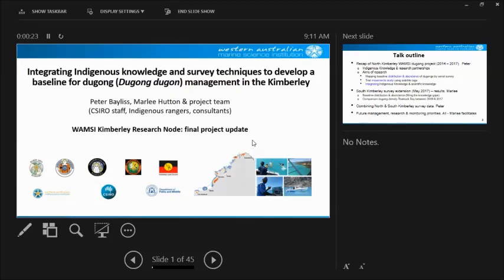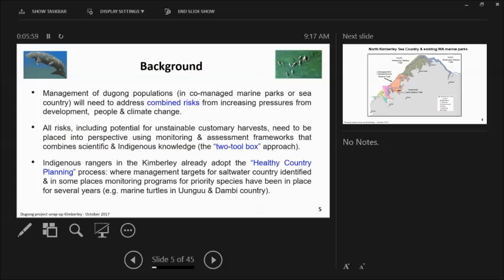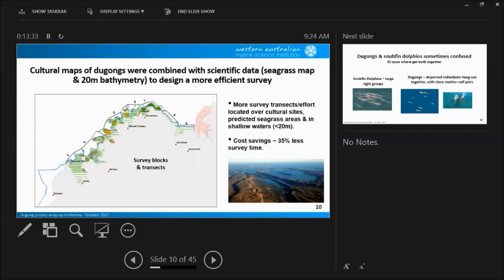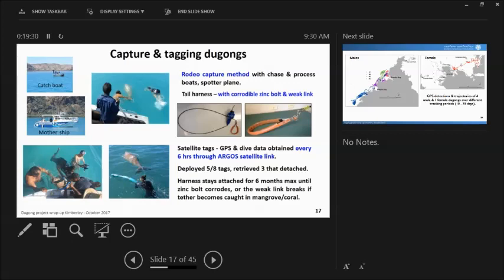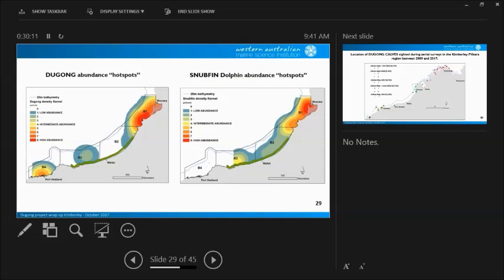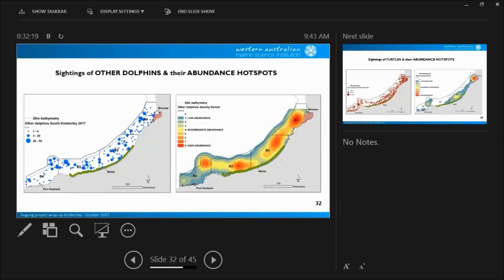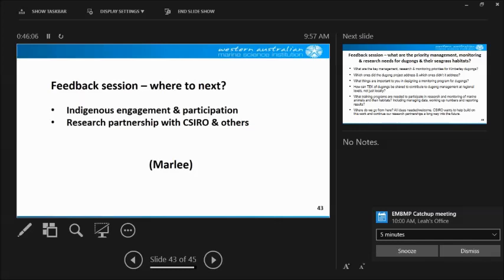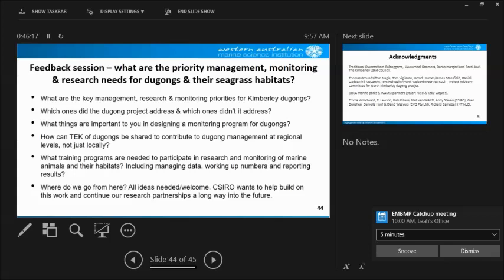Integrating Indigenous knowledge for dugong management in the Kimberley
Integrating Indigenous knowledge and survey techniques to develop a baseline for dugong (Dugong dugon) management in the Kimberley
Peter Bayliss, Marlee Hutton & project team
(CSIRO staff, Indigenous rangers, consultants)

Integrating Indigenous knowledge, aerial surveys and electronic tagging to develop a baseline for dugong management in the Kimberley and surrounds.
WAMSI Kimberley Research Node: final project update

Bayliss presentation 10Oct17